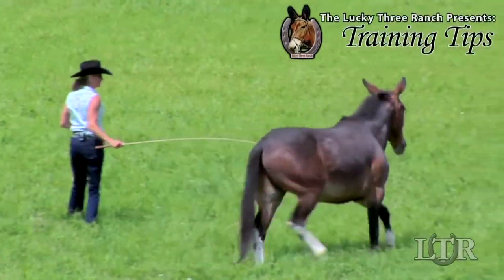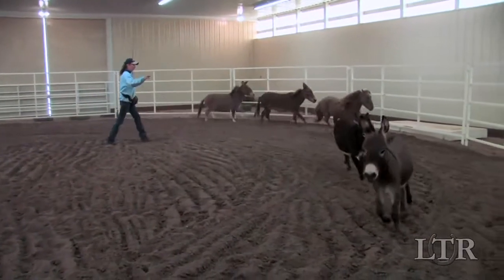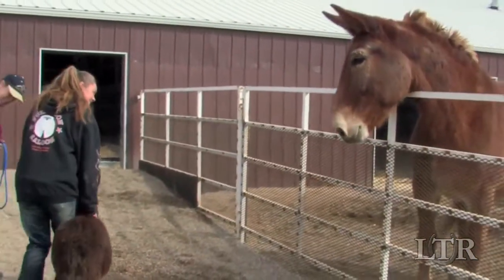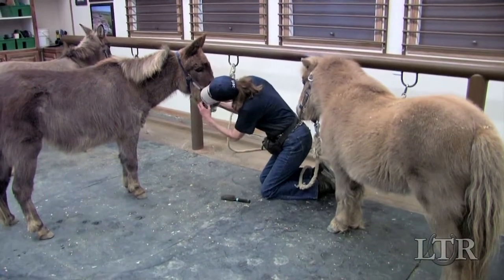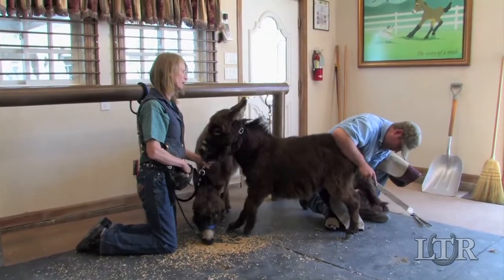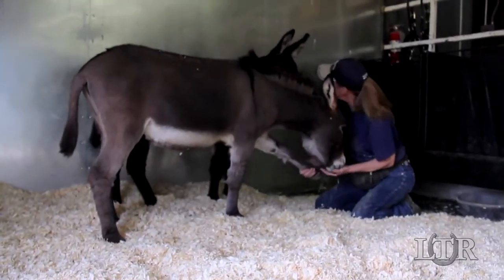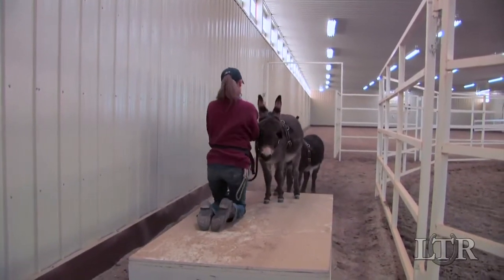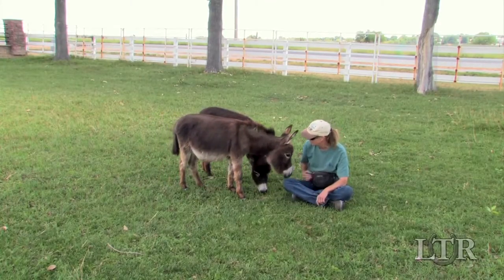LTR Training Tip #18: Getting Down with Minis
Training miniature equines is similar to their larger brethren, but often requires special approaches to make them comfortable. Find out how to best work with your mini in “Getting Down with Minis.”